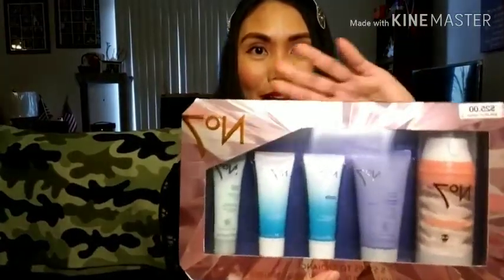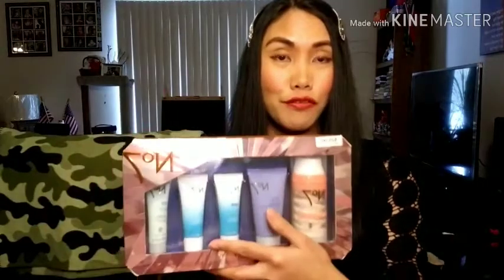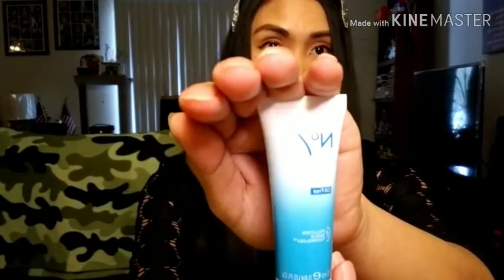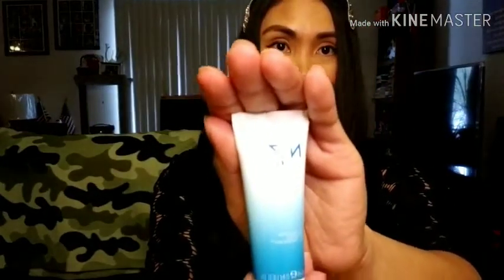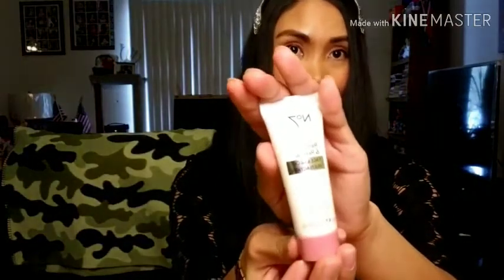UNBOXING NO 7 SKIN CARE PRODUCTS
We all want to be beautiful, having a healthy and  smooth skin. To be able to achieve that, we need to care of ourselves. Skin is the major part of our body.

I found a product that will help me to take care of my skin. The No 7 skin care products.  Please watch this unboxing video of No 7 skin care products.

If you like this vlog.  Thank you for your continued love and support.

Get connected with us:

Facebook Page: The Sage Family Adventures

Mama's Facebook: Pamela Sage